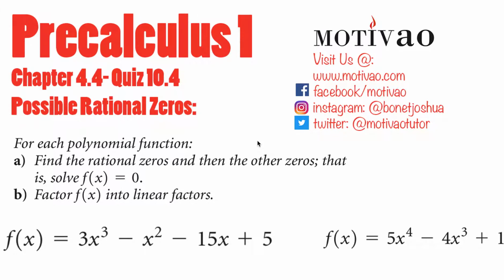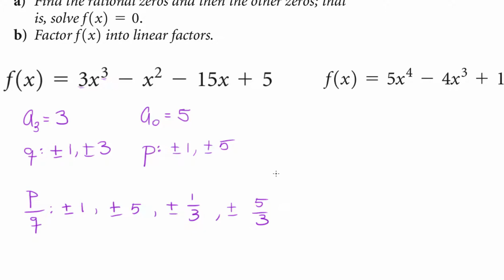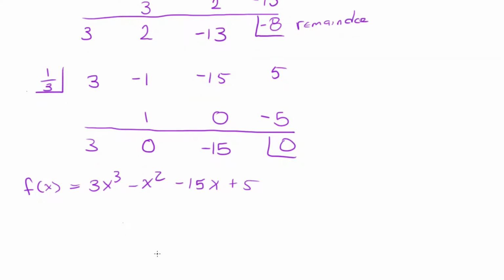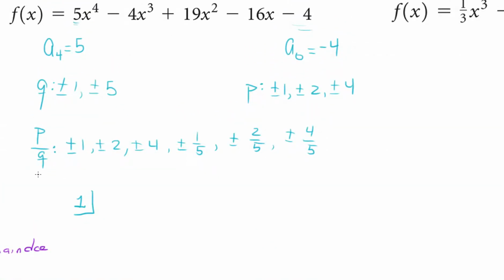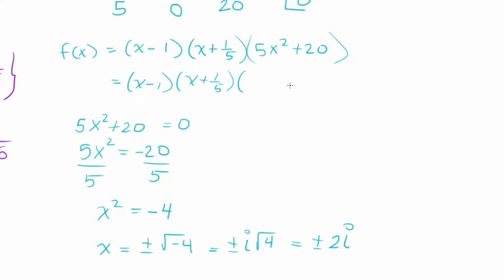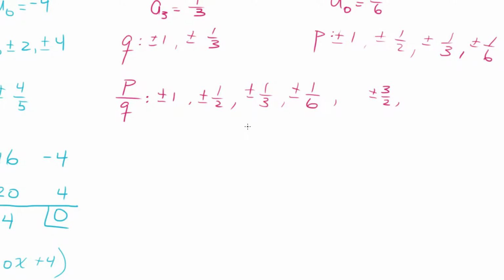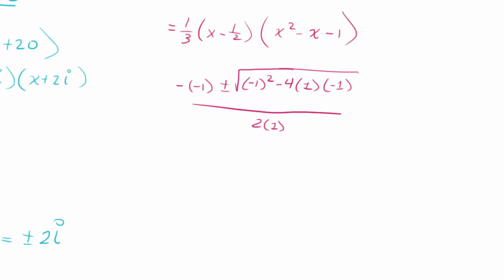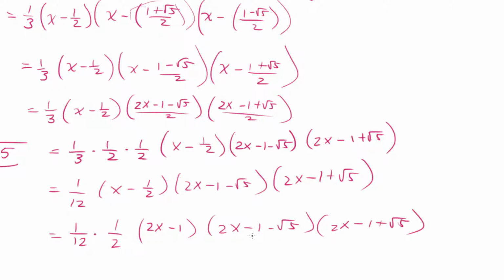Quiz 10.4 | Rational Zeros Theorem | Chapter 4.4 | Precalculus 1